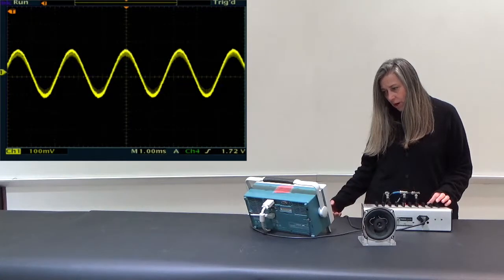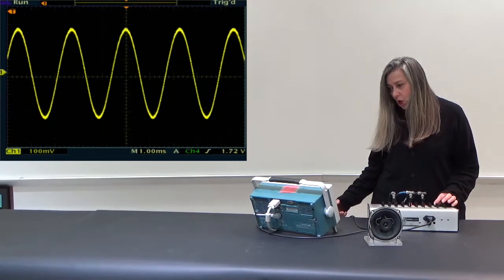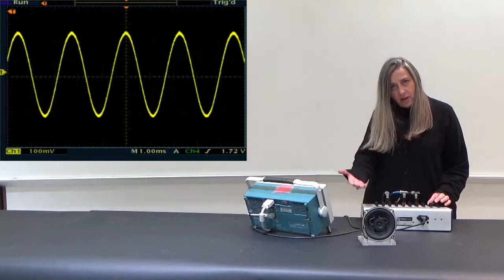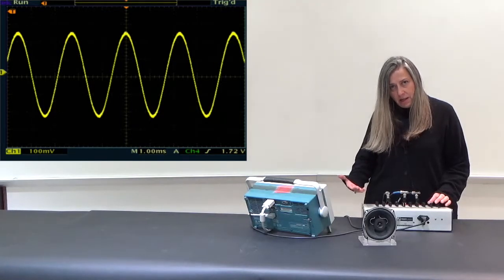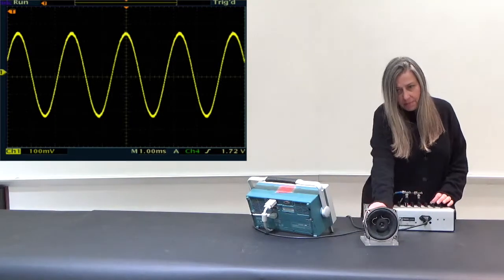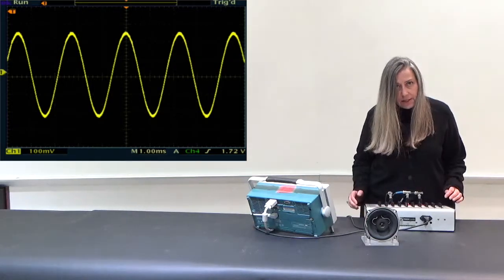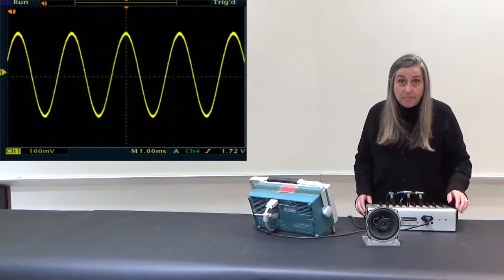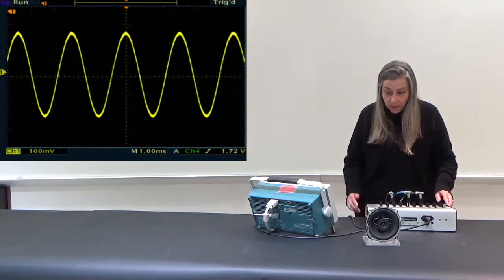60 We hear loudness, pitch, timbre, not phase, just like a Fourier analyzer